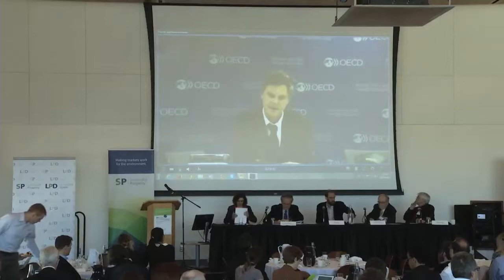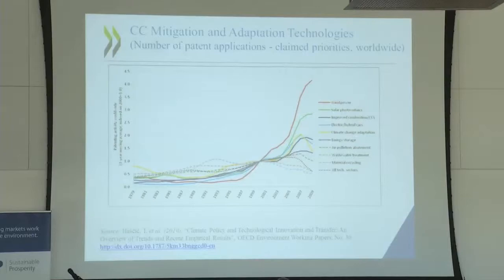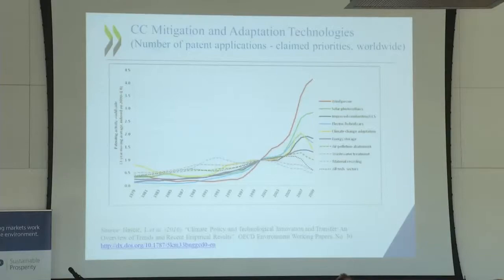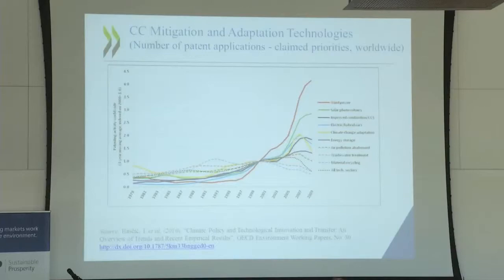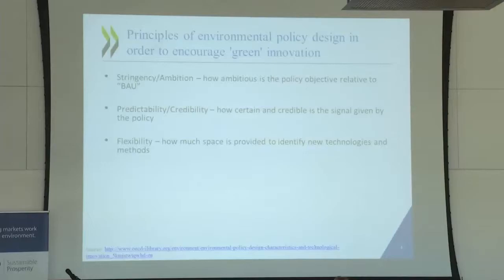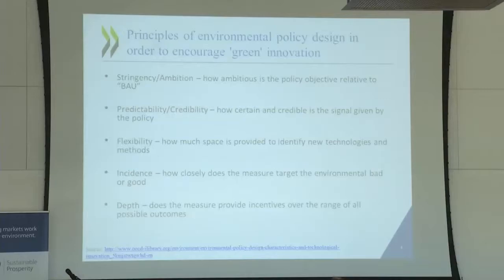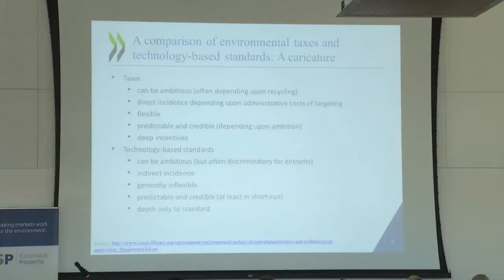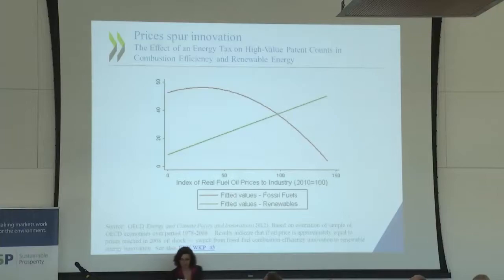SP Big Ideas 2014: Nick Johnstone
Nick Johnstone of the OECD presents great insights and evidence on how to properly design public policy to drive green innovation

The Big Ideas for Sustainable Prosperity research conference brought together some of the world's pre-eminent environment & economy thinkers for a two day research conference to share knowledge and think big about Policy Innovation for Greening Growth.

Nick Johnstone, Structural Policy Division, Director for Science, Technology and Industry, OECD